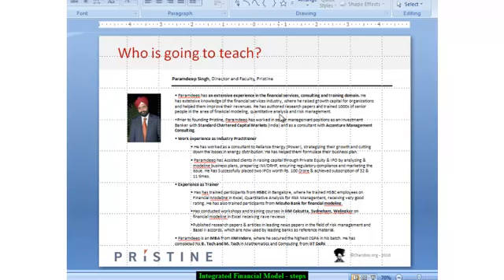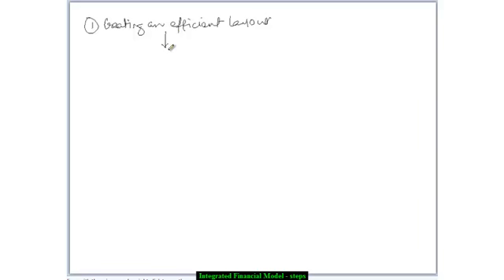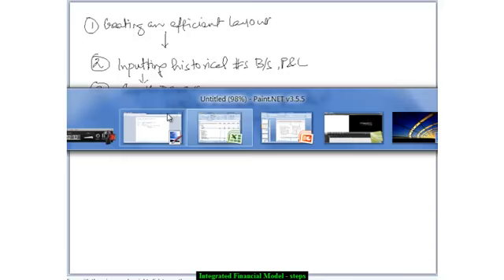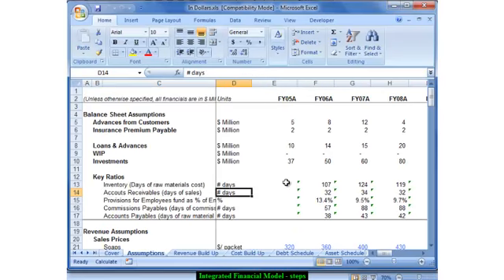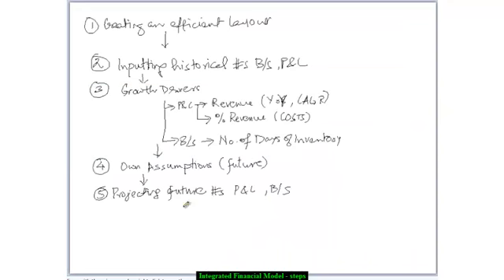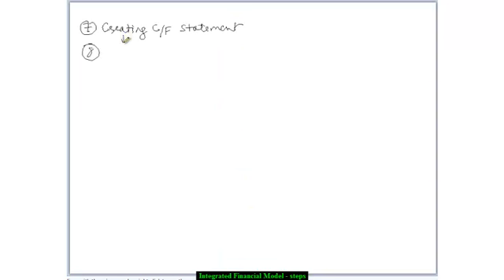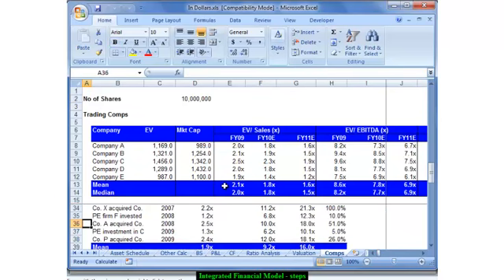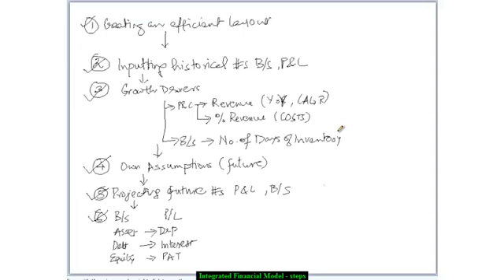Financial Modeling: Steps to Create an Integrated Financial Model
Learn how to create an integrated financial model.
This session talks how to create an integrated financial model by follow some steps discuss in the above video.
INTEGRATED FINANCIAL MODEL is normally a spreadsheet based financial model that integrates all projected revenues and costs from all activity into financial performance pro-forma projections over time.